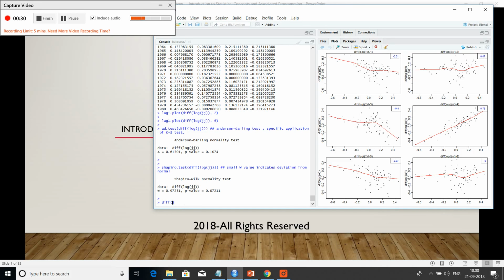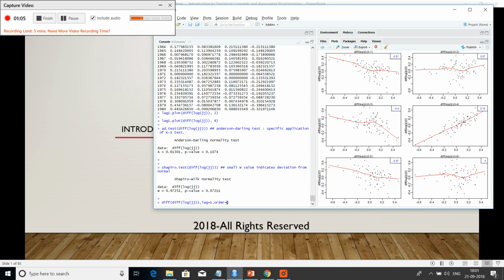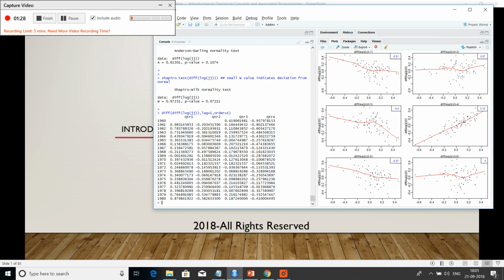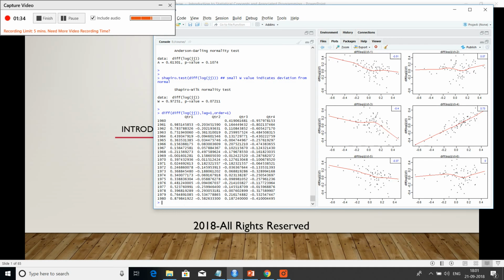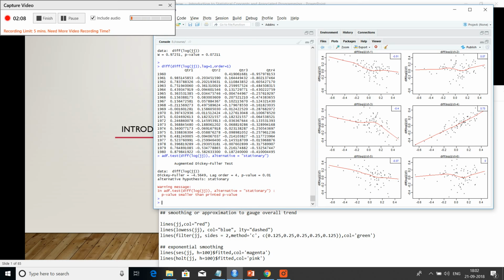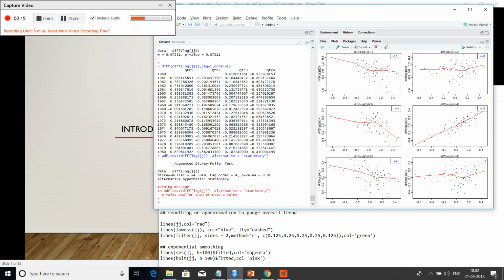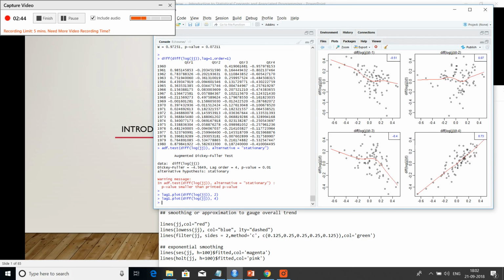Auto Correlation Part III